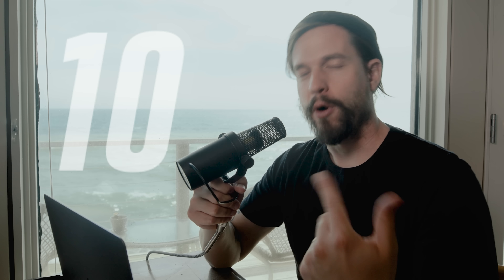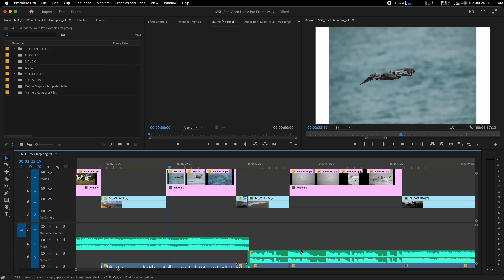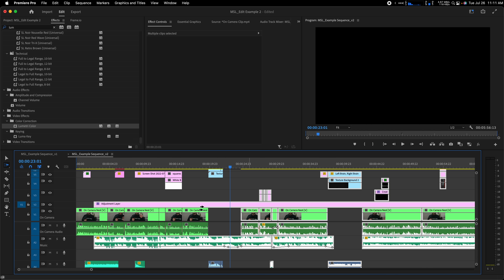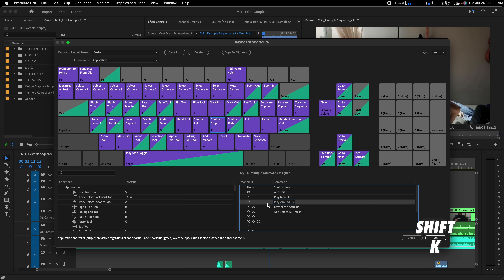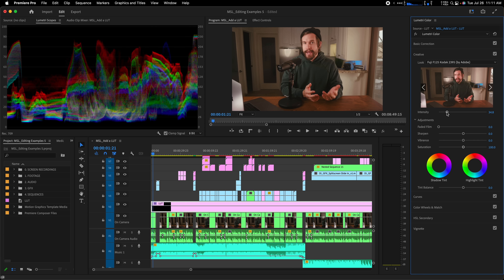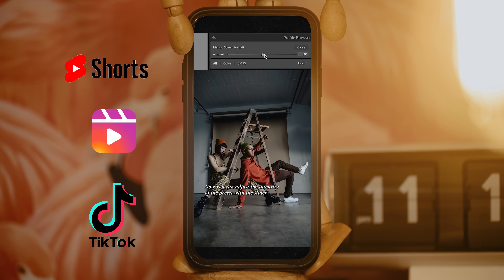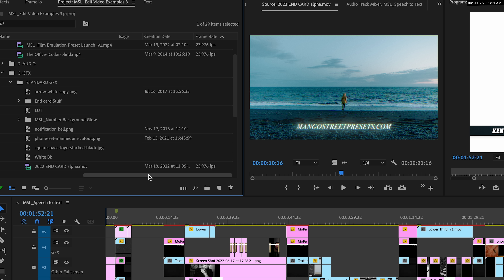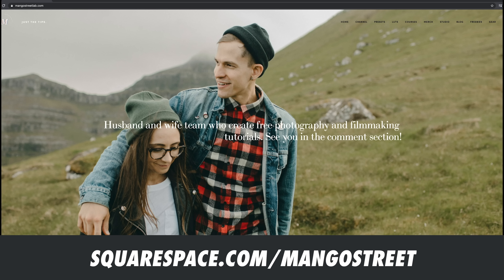Edit YouTube Videos Like a Pro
Build a beautiful website and save 10% when you use our

Music from the video: